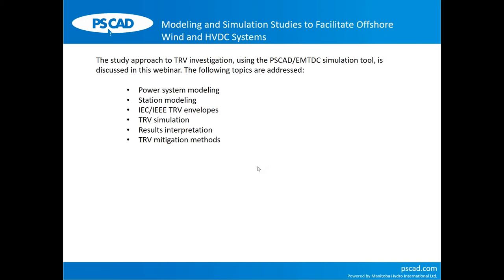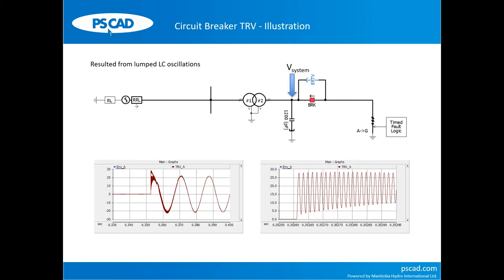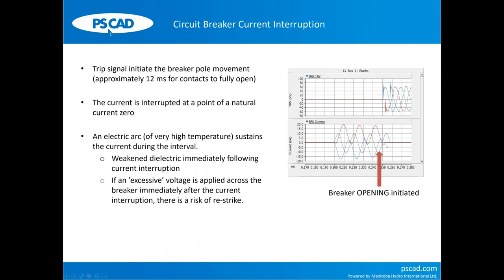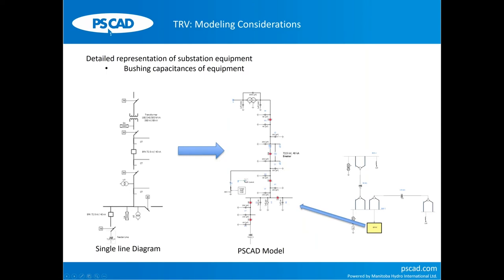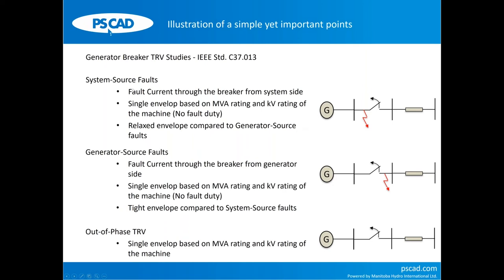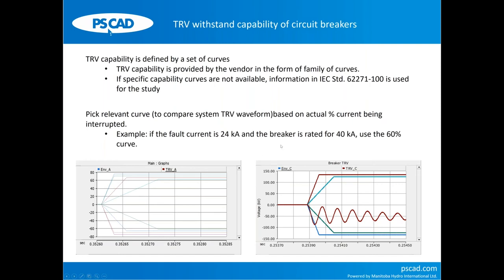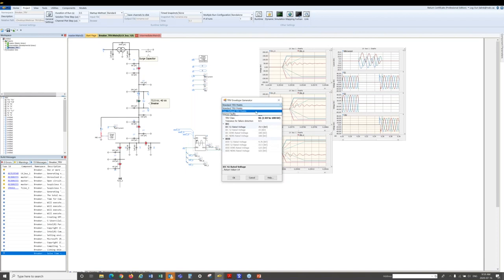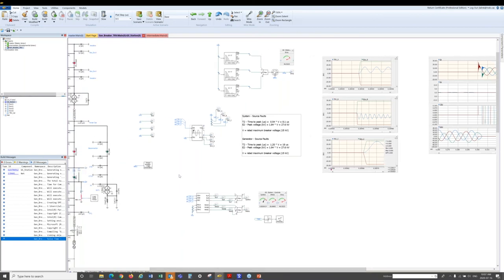Webinar - Performing Switching and Insulation Studies: Transient Recovery Voltage (TRV) Studies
The study approach to TRV investigation, using the PSCAD/EMTDC simulation tool, is discussed in this webinar.

The following topics are addressed:
• Power system modeling
• Station modeling
• IEC/IEEE TRV envelopes
• TRV simulation
• Results interpretation
• TRV mitigation methods